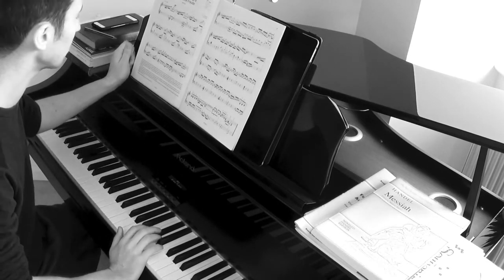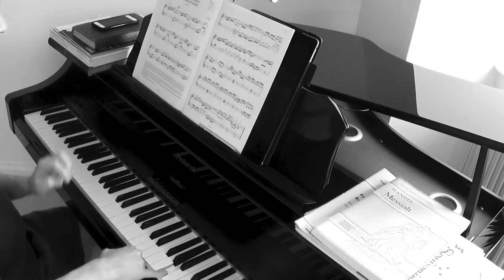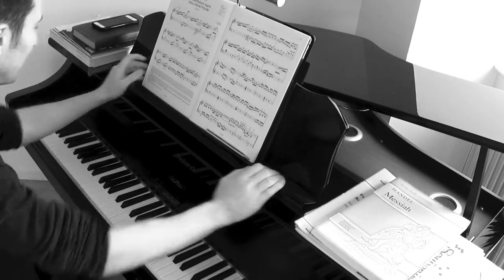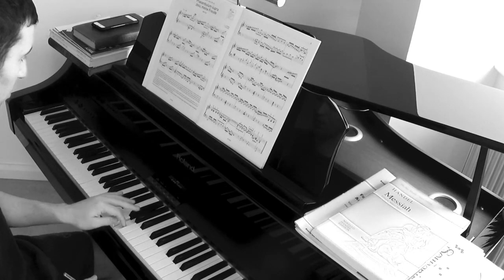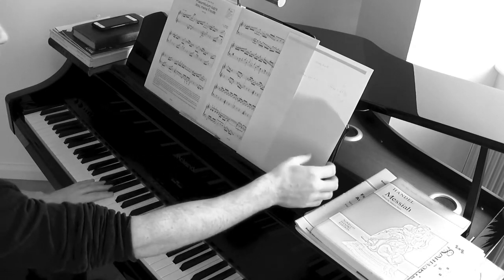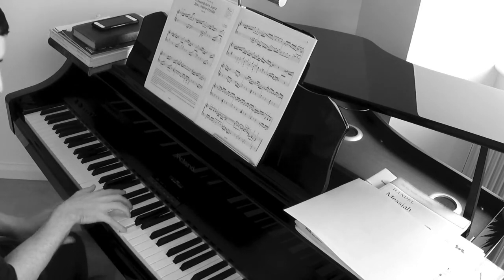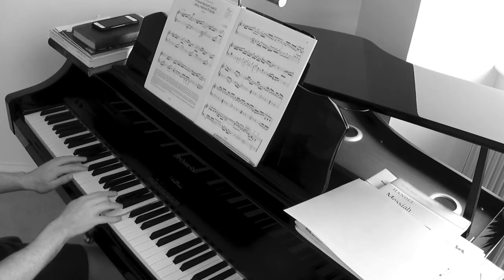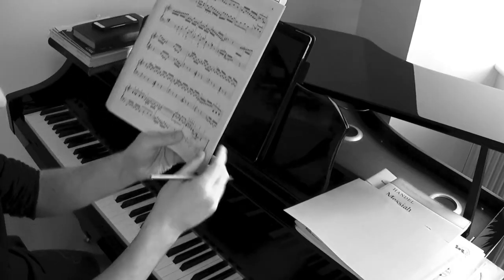Praeambulum supra Jesu, Meine Freude Grade 4 piano ABRSM help video A2